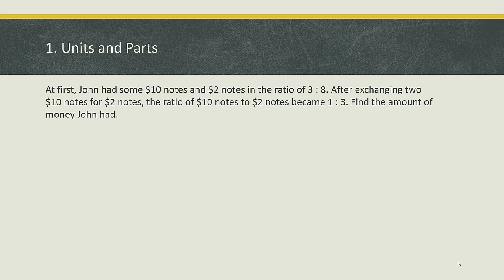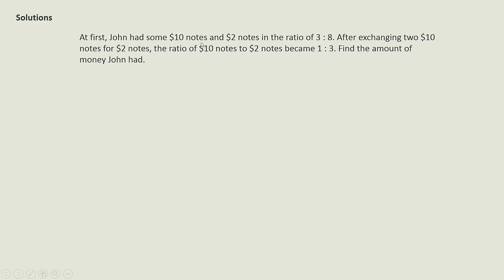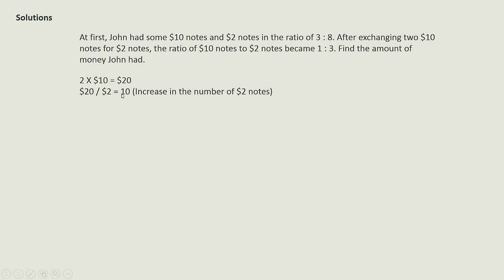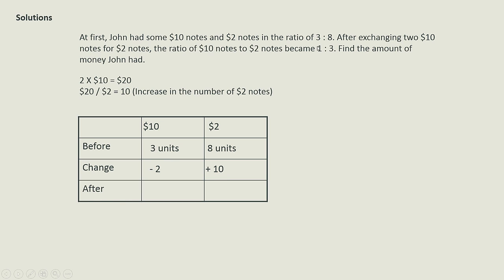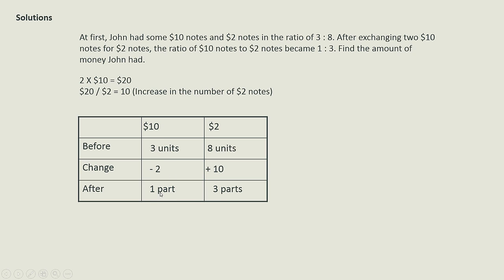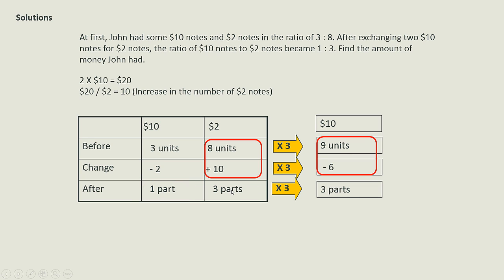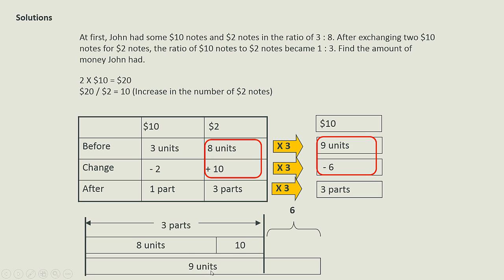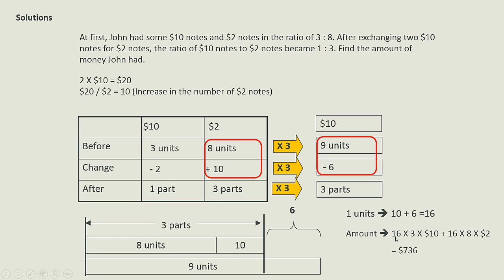PSLE Math Challenging Question - Units and Parts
This is the first question of the FREE course "5 Challenging Questions: PSLE Math Free Online Course". I used units and parts method to solve this question. This method is similar to solving simultaneous equations which I have covered in my other videos.

This method is useful when you are given a starting ratio, and both sides change by different amount, and then, you are given a final ratio.